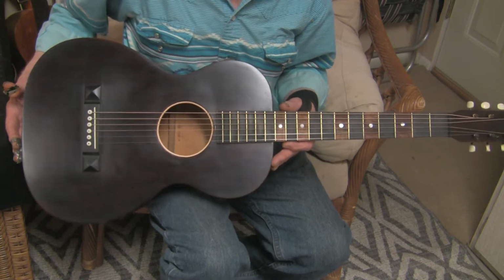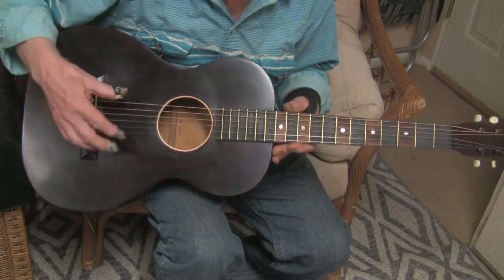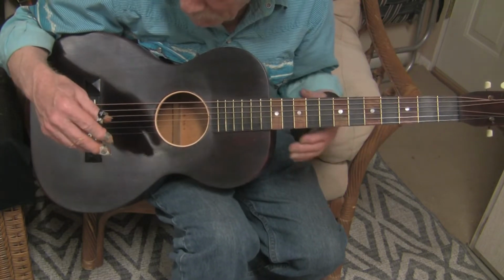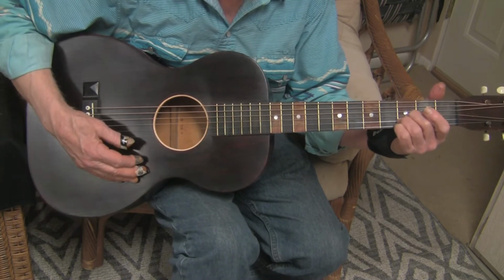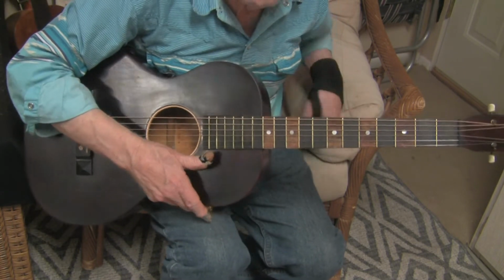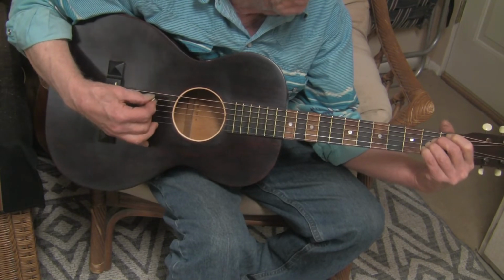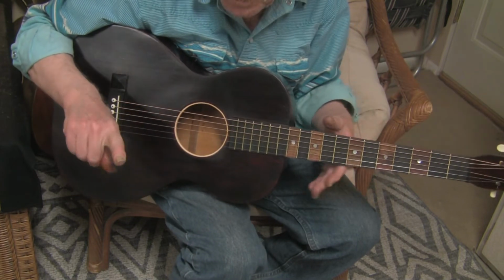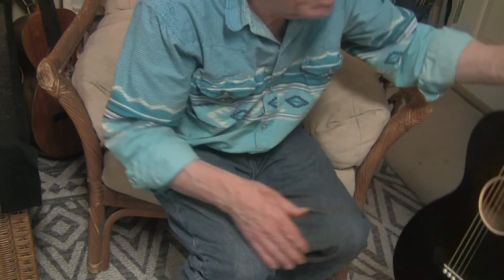UNKNOWN PARLOR GUITAR REFIN DEMO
I left it a little dull. I will shine it up one level before it leaves. Lots of work needed to "get the mojo workin"